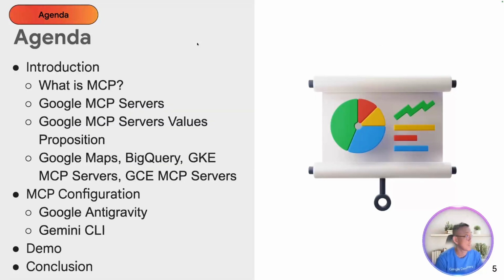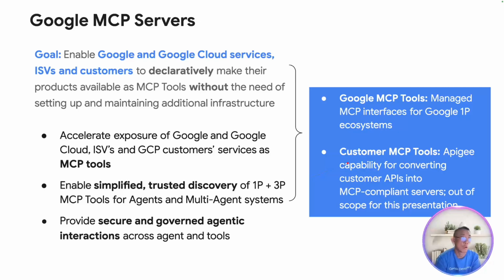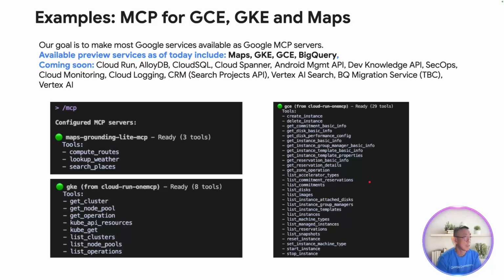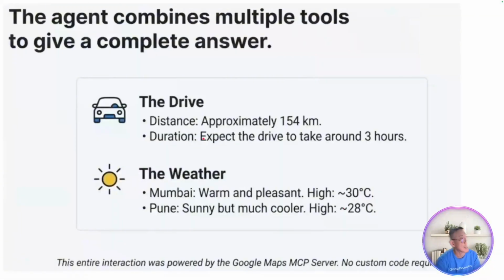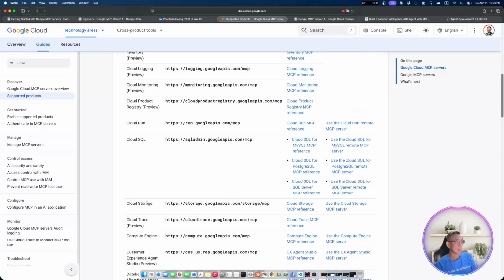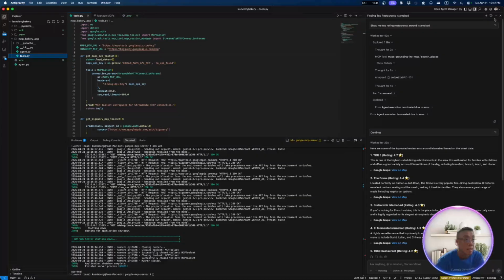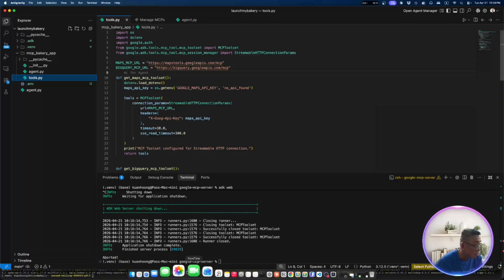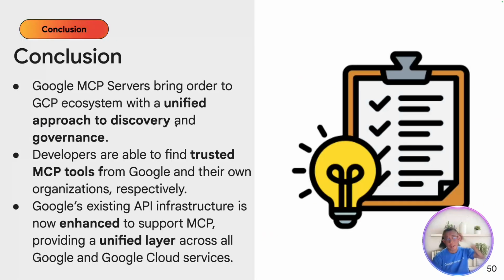Getting Started with Google MCP Servers | Build with AI Session 17 ft Poo Kuan Hoong GDE AI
Missed Session 17 of Build with AI? We’ve got you covered!

Catch the highlights from Getting Started with Google MCP Servers, featuring Poo Kuan Hoong, Google Developer Expert in Google Cloud & AI 🎥

In this session, we explored how Google MCP (Model Context Protocol) Servers enable developers to build scalable, modular, and secure AI systems. The workshop provided a clear introduction to MCP architecture and how it powers modern agentic workflows on Google Cloud.

🎤 Featured Speaker: Poo Kuan Hoong (Google Developer Expert in Google Cloud & AI)

💡 What we covered:
• Understanding Model Context Protocol (MCP) and how clients, servers, and hosts interact
• Exploring Google Cloud MCP servers across BigQuery, Cloud SQL, Firestore, and more
• Enabling secure access using IAM, audit logging, and governance controls
• Building agentic workflows using remote MCP servers with enterprise-grade security

This session helped participants understand how MCP servers can be used to design production-ready AI systems with strong security and scalability. By combining modular architecture with Google Cloud services, attendees learned how to build efficient and flexible AI workflows.

Don’t miss out on more engaging Build with AI sessions and be part of our growing community!